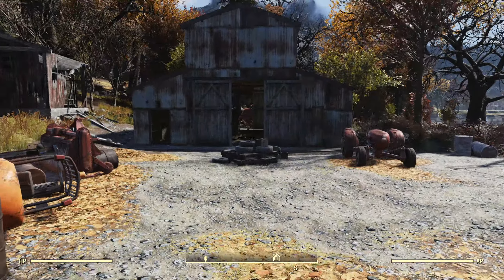Fallout 76 Surveyal Project 75 - Forest 33 - Lewis & Sons Farming Supply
This video covers Lewis and Sons Farming Supply, a small garden shop near the junction of the Ohio and Kanawha Rivers